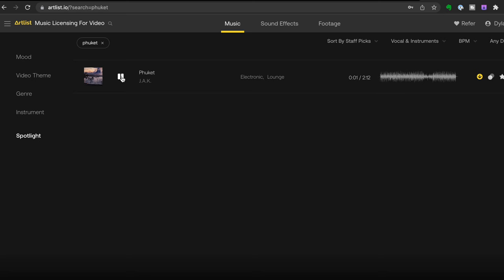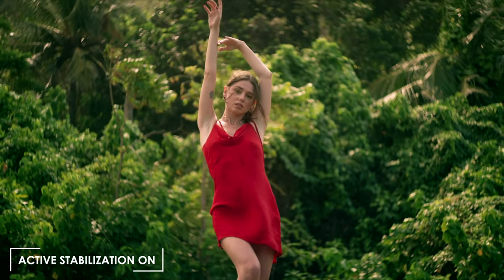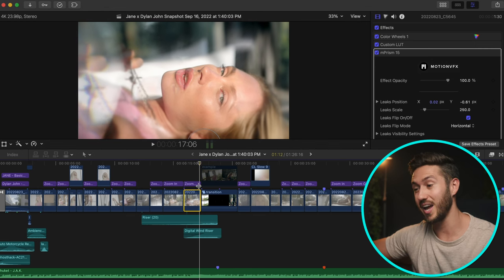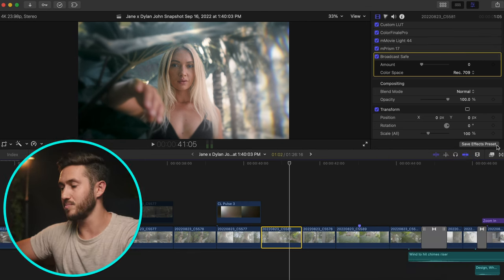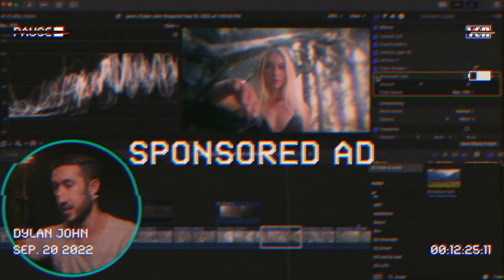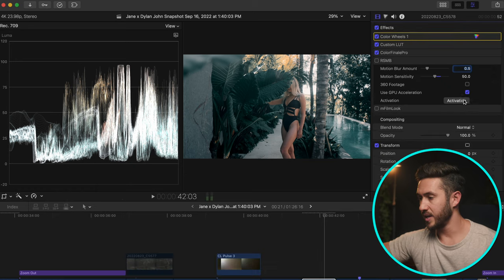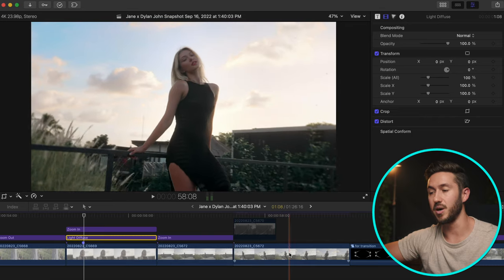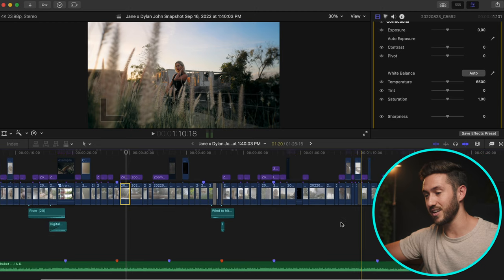'JANE' Editing Breakdown | Video Portrait Editing & Color Grading TIPS and TRICKS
In this video editing breakdown of my recent video portrait of Jane, I'll be going over how I planned certain shots, how I color graded my clips, what plugins and effects I used to make certain shots in the video portrait pop, I'll touch on the very light sound design I added in, and more.

Beauty Box 👉🏼

CHAPTER MARKERS
00:00 - Start
00:12 - Scouted location
00:28 - Finding the song
01:09 - Envisioning certain shots when listening to the song
02:05 - BTS of fall transition
03:42 - I wish I didn’t use this lens
04:24 - Minimal sound design
06:23 - mPrism for the win
07:09 - Wide shot breakdown
08:37 - Using mMovie Lights
09:25 - mFilmLook for some vignette blur
10:23 - Digitally scaling in and out for more dynamic motion
11:18 - Help focusing on subject w/mPrism
11:45 - Broadcast Safe
12:26 - Sponsored by Envato Elements
13:23 - Muted green color grade
18:02 - Adding motion blur to slow motion clips
18:43 - mFilmLook for more perimeter blur
18:50 - Making lemonade with the model
19:29 - More mFilmLook for flare and blur
19:44 - Vignetting with shape masks
20:11 - You’re blocked
20:26 - Free plugin to add fake Pro Mist effect
20:53 - Not happy with this placement
21:22 - Creating better flow
23:34 - Spending lots of time on every single clip
24:08 - Murder your darlings
24:42 - Creating a solid ending to any music
25:57 - Thank you so much for watching!